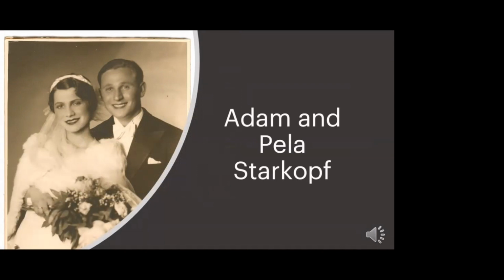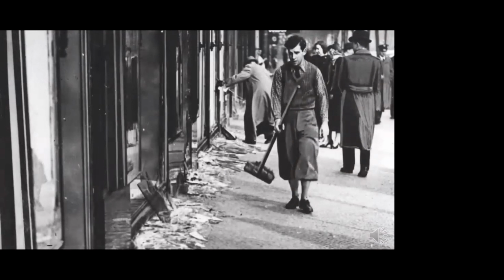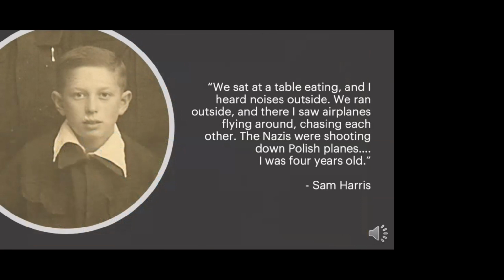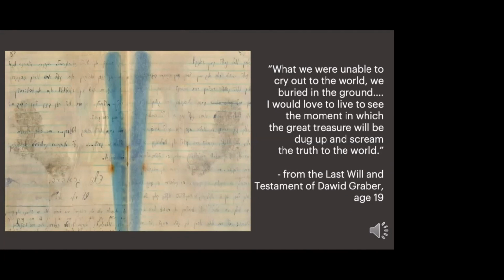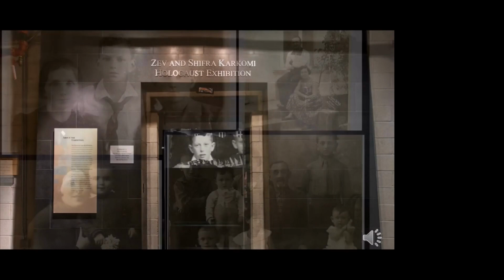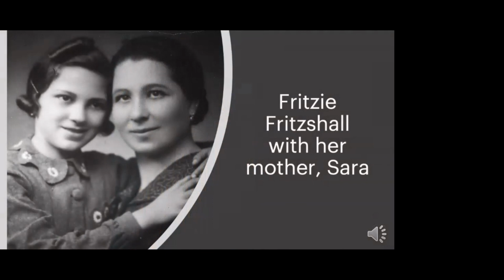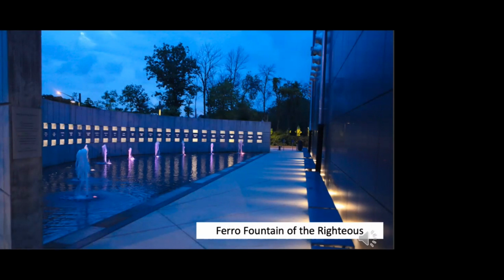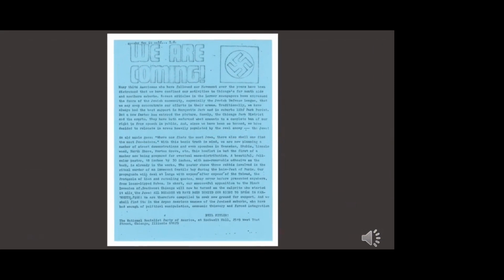Your City @ Home: Illinois Holocaust Museum & Education Center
Take a docent led tour of the Karkomi Holocaust Exhibition, a place for both those familiar with the Holocaust and those learning about it for the first time.  Recorded Saturday, May 8th, 2021.
Name of presenter: Bill Page